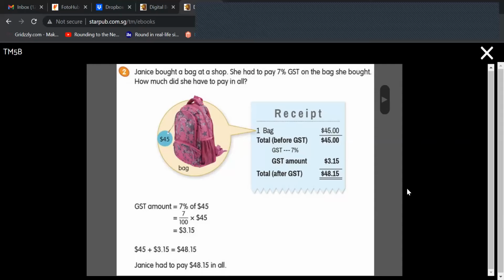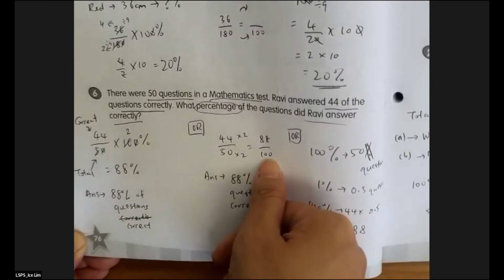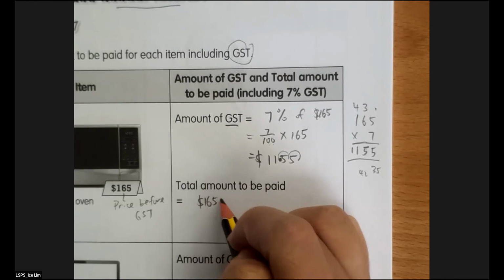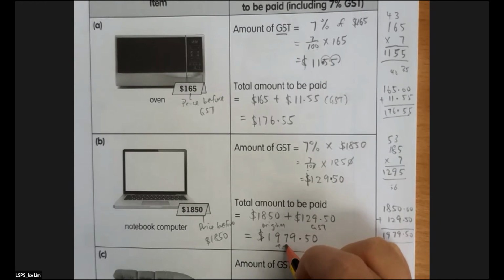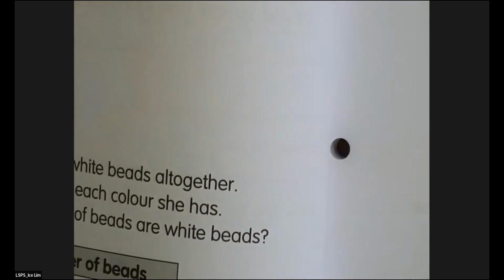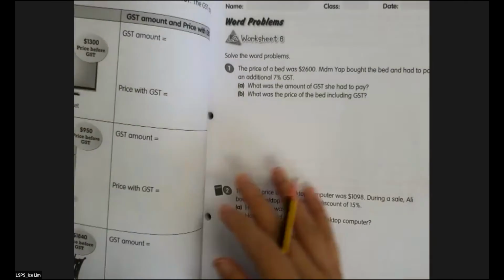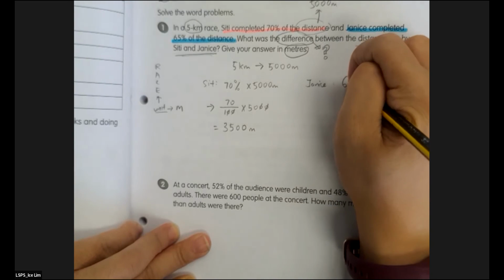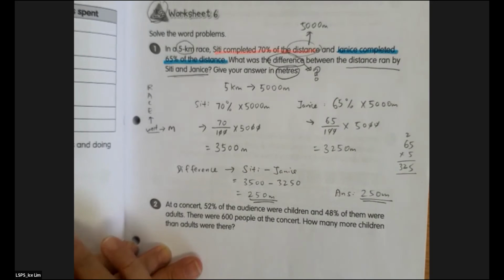14.9 5C Math Percentage: GST Pg85, Percentage of Quantity Pg79, L2 Pg81Q1